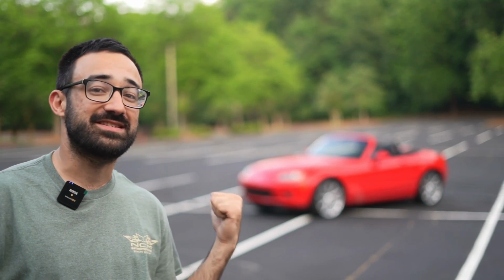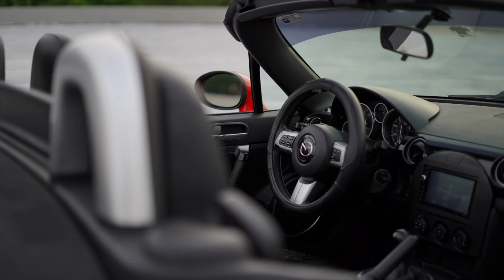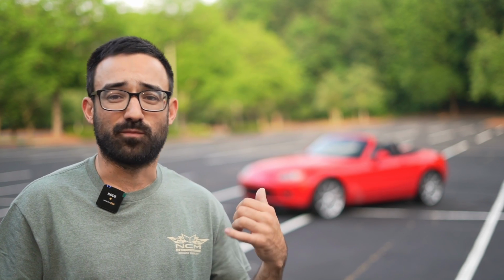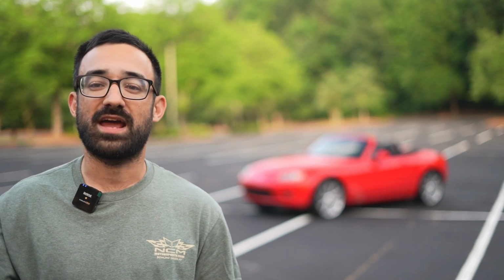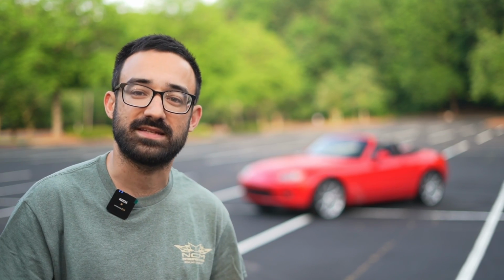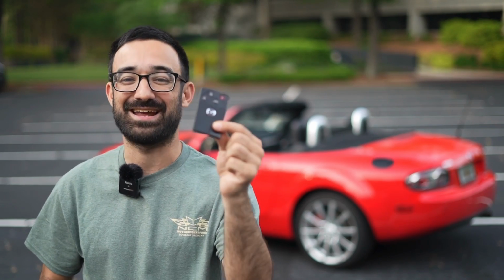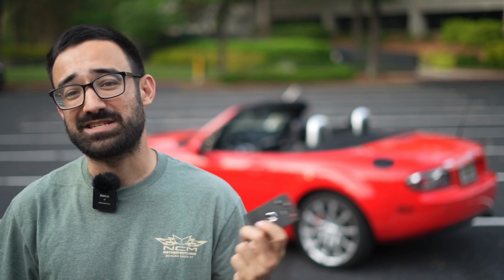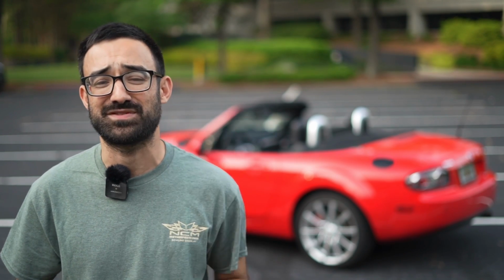I bought the cheapest NC miata!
I sold the 128i I had as I need to focus on my racecar and have a simpler daily. I've never ventured out beyond the first generation and the NC was an incredible choice!